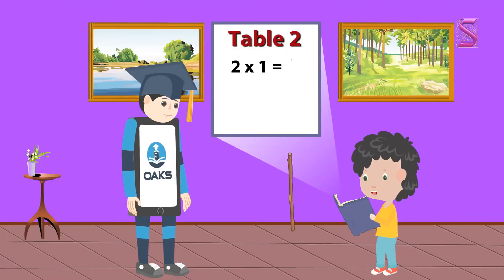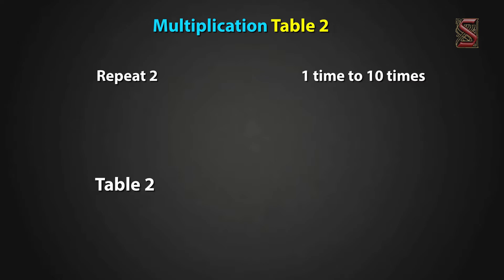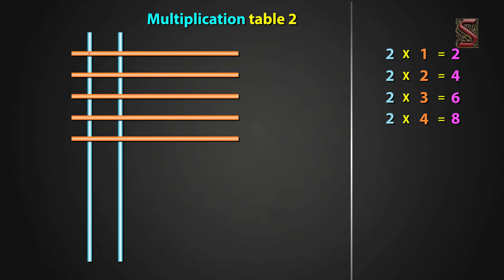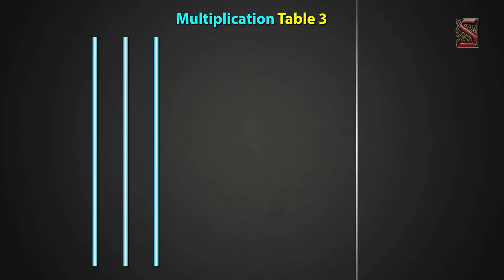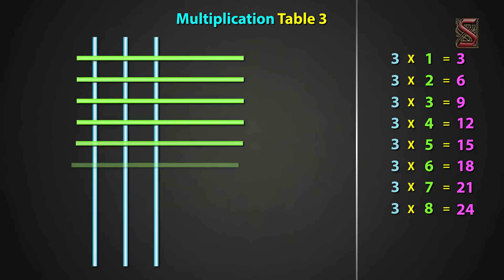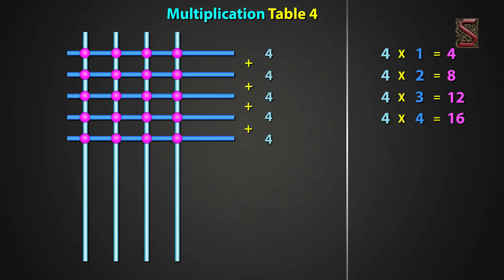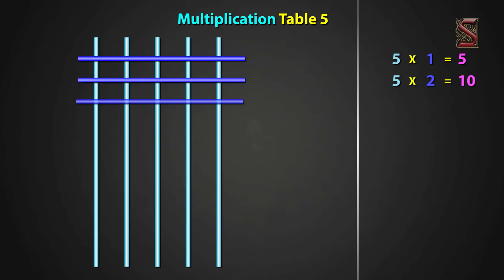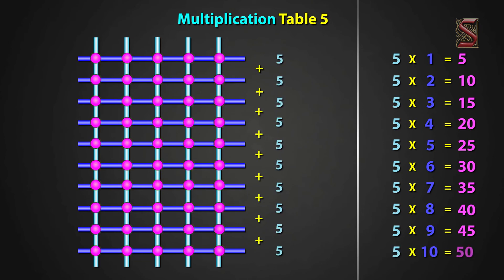MULTIPLICATION TABLES (1 TO 10) Part-I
🧮 Dive into the world of multiplication with this comprehensive lesson on mastering multiplication tables! Whether you're a student learning the basics or an educator seeking innovative teaching methods, this video is packed with valuable insights and practical tips to enhance your math skills. Explore the fundamental principles of multiplication, learn effective strategies for memorizing multiplication tables, and discover fun and engaging activities to reinforce learning. From understanding patterns and relationships to mastering multiplication facts, this lesson covers everything you need to excel in math. Join us on this educational journey and unlock the power of multiplication in your academic and professional endeavors! MultiplicationTables MathSkills EducationalContent MathSuccess"